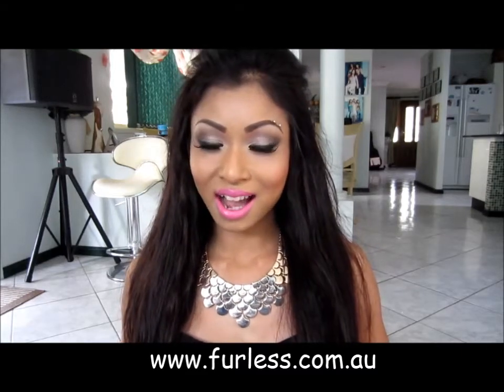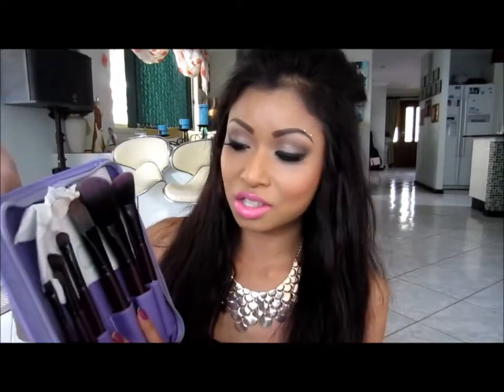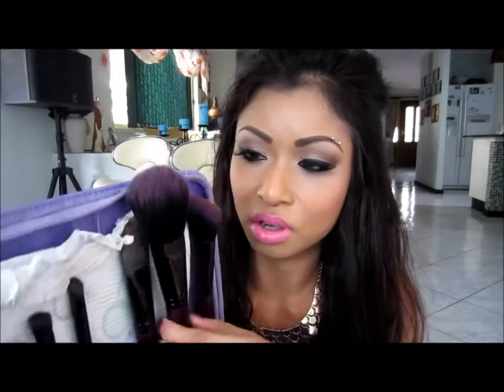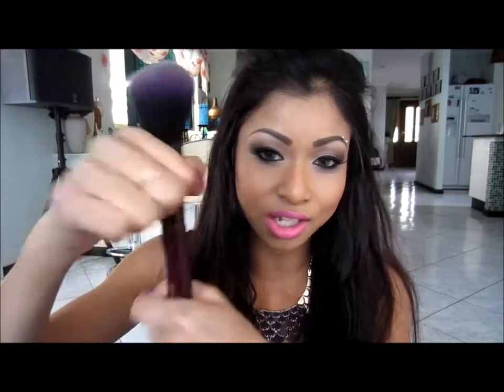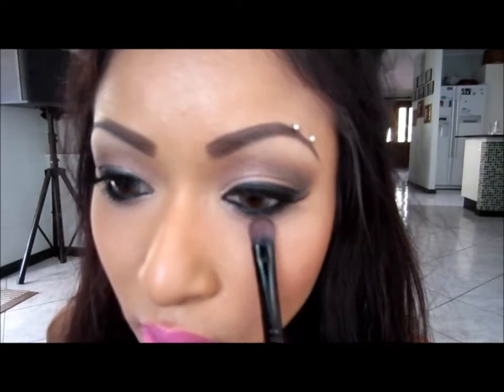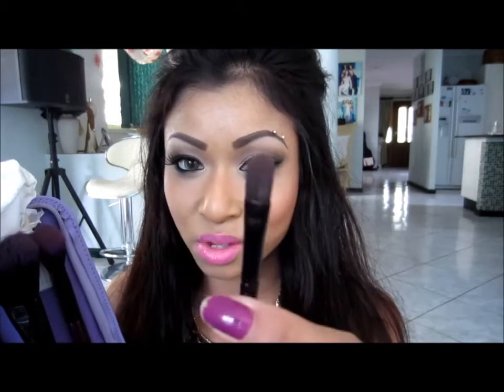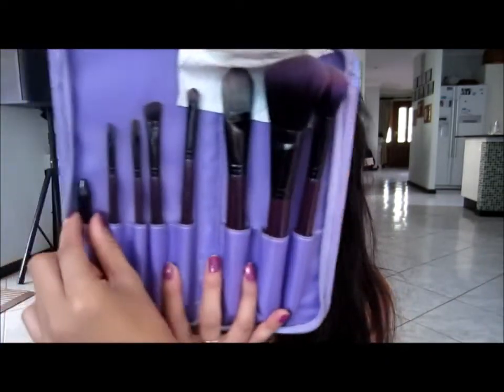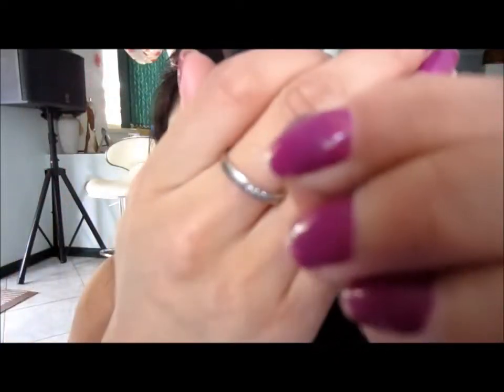VEGAN Furless Makeup Brushes Review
(I purchased these brushes with my own hard earned money)

ABOUT ME: I'm a 26 year old girl from Sydney, Australia. I love filming and outside of the youtube world I am a mermaid!! Ha ha I wish! When I'm not working or filming you'll find me at the gym. I am a fitness enthusiast and my interests are to travel the world :D